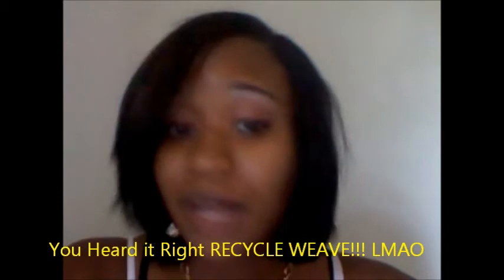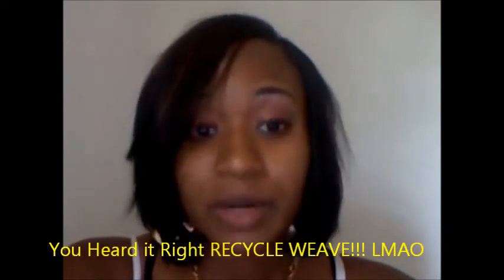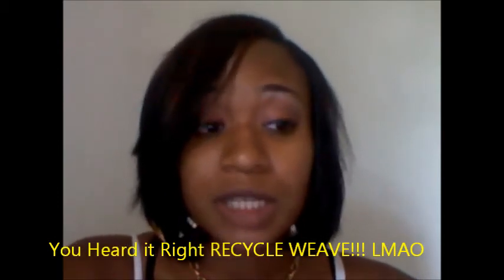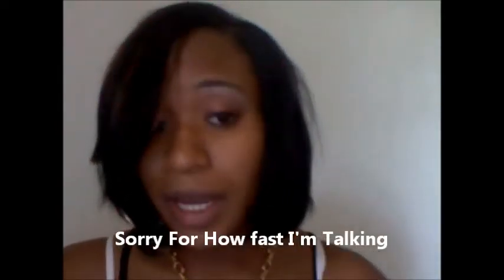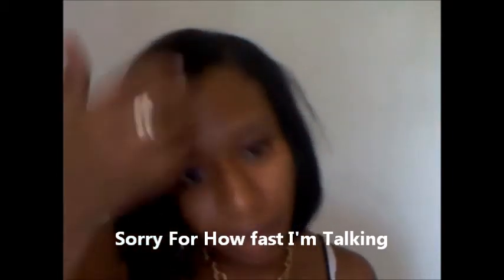A Bob Cut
Update on Hair that I Had used before and decided to make a style out of it. It's 3 Different Kind of Weaves. 2 which has been used before and One pack that hadn't been Used... This is What i Call Recycling good Weave..